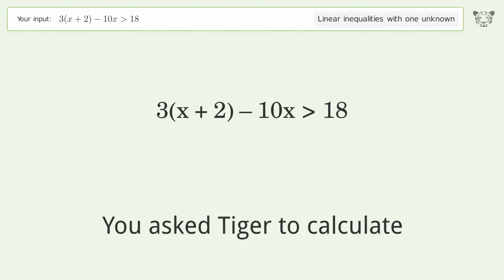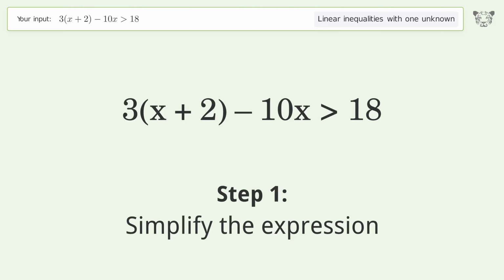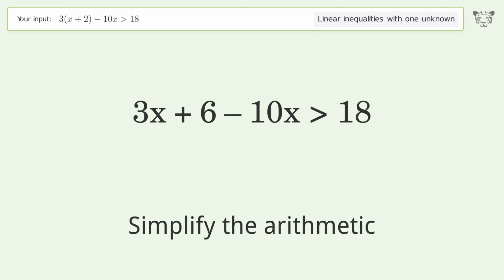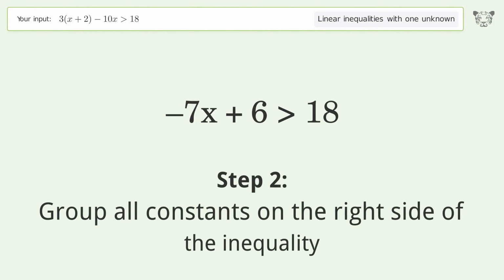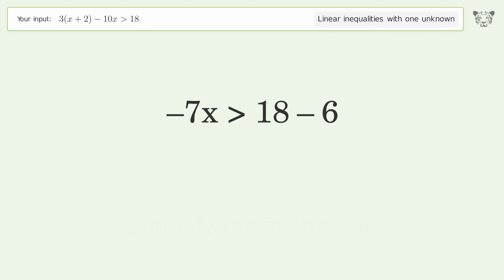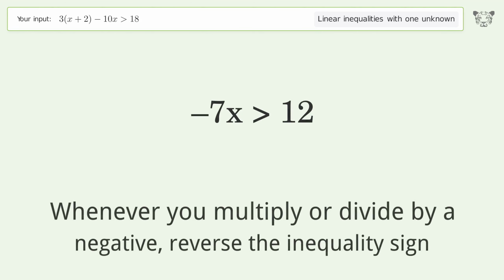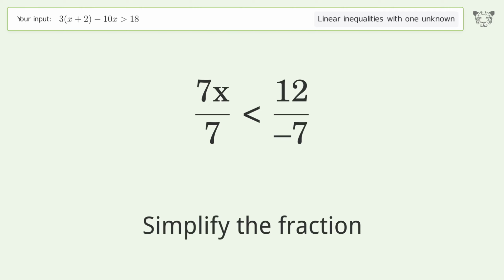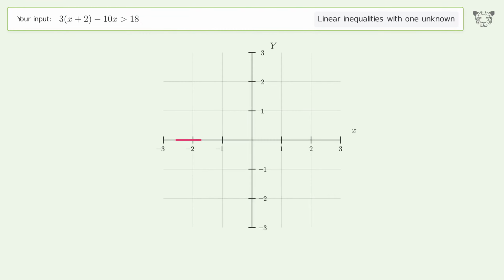Solving Linear Inequalities: 3(x+2)-10x is Greater Than 18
Struggling with 3(x+2)-10x is Greater Than 18? Watch our step-by-step video on Tiger Algebra to master this linear inequality effortlessly. Also, check out for more tips and tricks